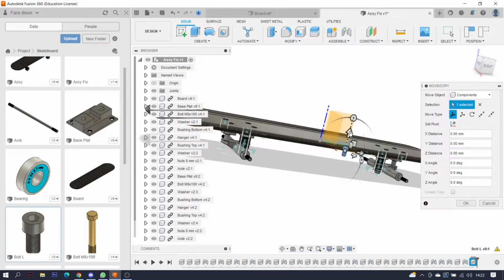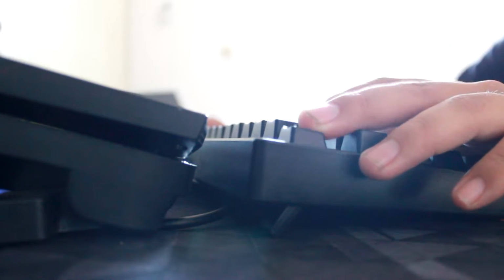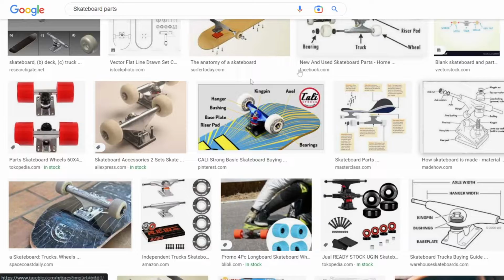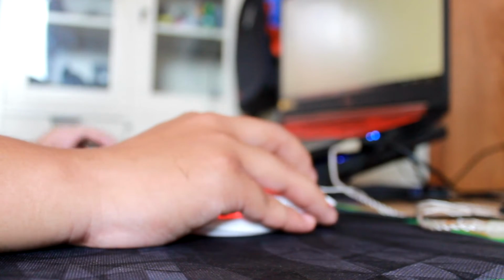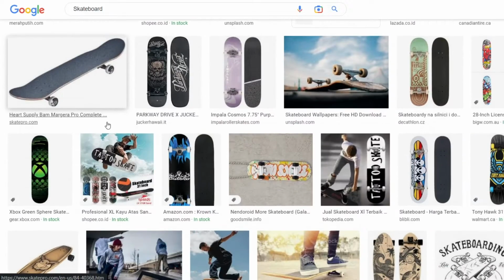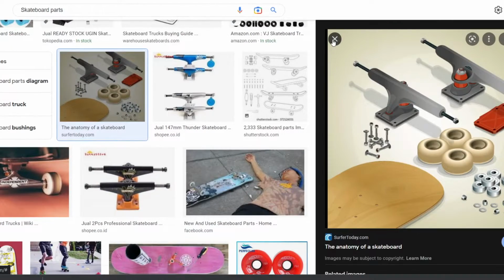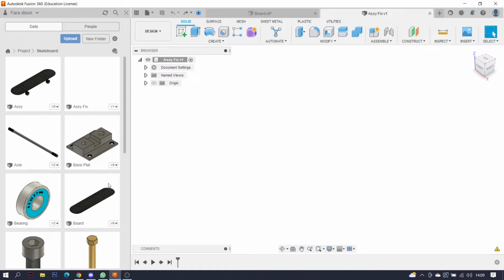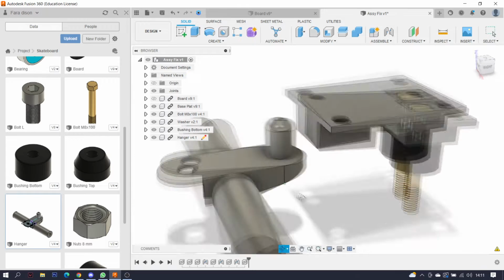Basic Concept of 3D Mechanical Model - How to create 3D Mechanical Model of Skateboard ?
Hello What is up? Long time no see eh, today in this video I'll try to create 3D Model of Skateboard using Fusion 360 from Autodesk.